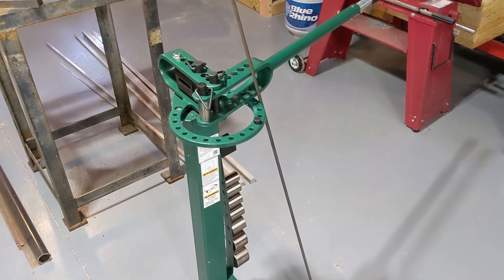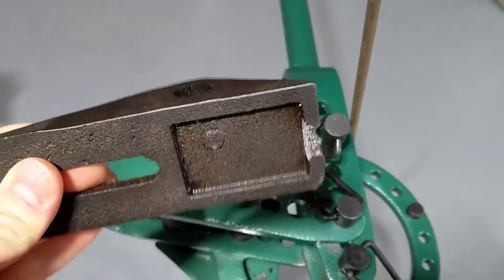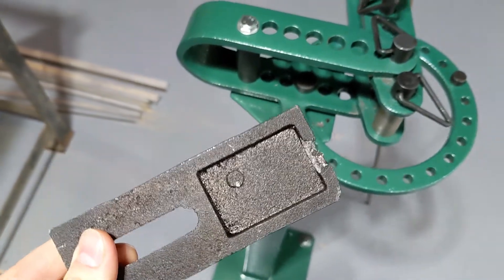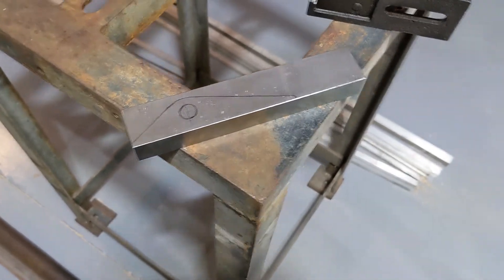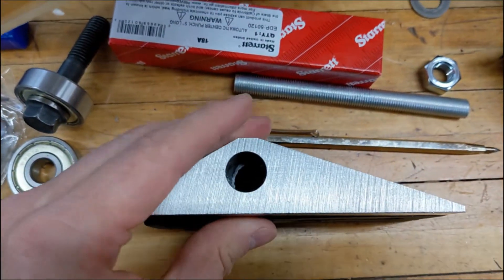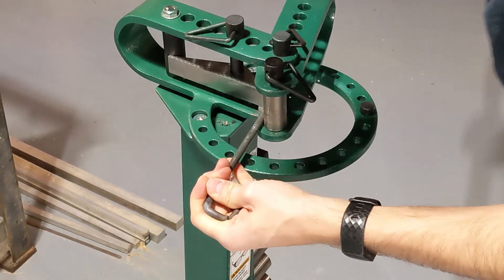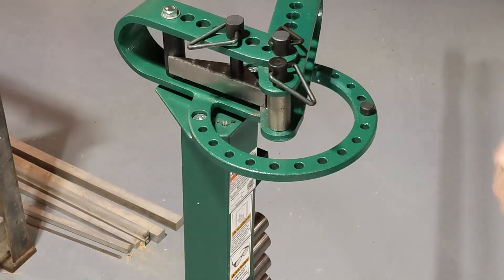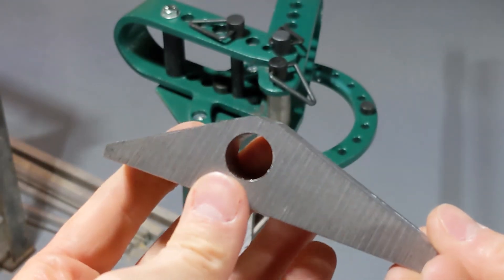Harbor Freight / Grizzly Metal Bender Upgrade #1 - Angle Block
Update:

Thanks to Daniel for pointing out the proper way to do this is by using the stop-block and a circular die. I found the best information on this in the manual for the Clarke Strong-Arm version of this bender which indicates that the center pin alone can be used for round stock 3/8" diameter and smaller. My new angle block produces much tighter bends, but I had to make it, which was a pain. Using the stop-block with just the center pin produces pretty small radius bends which also work great.

Original:

The angle block on my Grizzly (same as Harbor Freight) metal bender started breaking down very quickly when bending round stock. So I tried making a new one out of A2 tool steel.

Steps were roughly this:

1 - order piece of A2 tool steel off eBay.
2 - drill pin hole (links to bits used below).
3 - cut to rough size using bandsaw (link to video and blade used below).
4 - machine surfaces to final sizes (link to end mill used below).
5 - test

Will post update if the new block doesn't hold up.

Starrett - 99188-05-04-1/2 Intenss Pro-Die Band Saw Blade